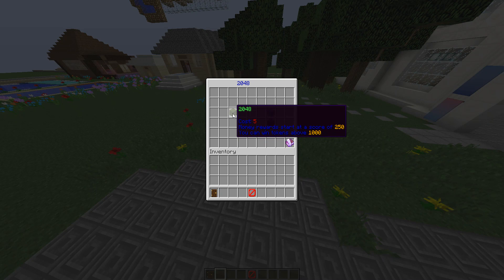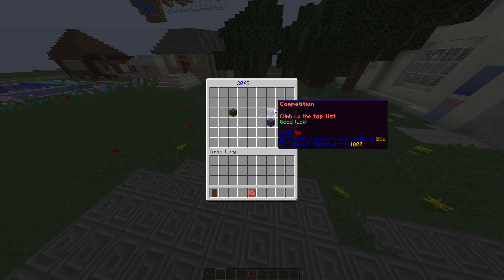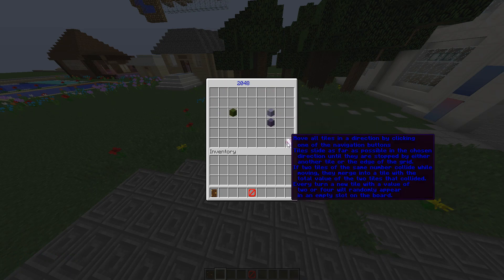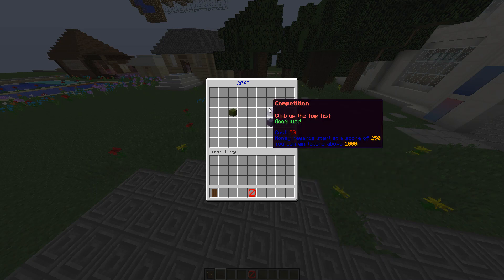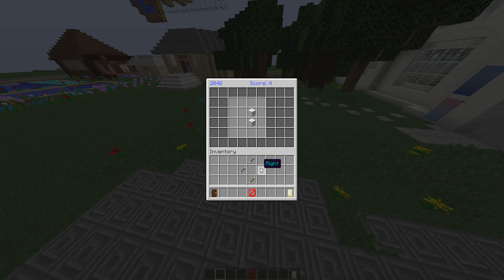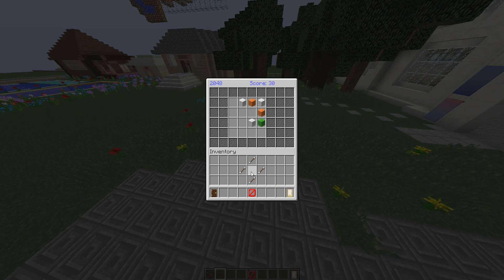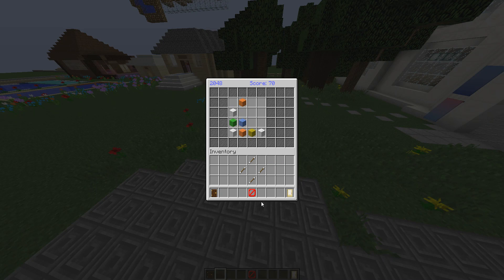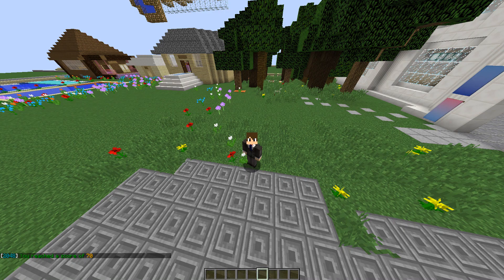Minecraft Plugin Display: 2048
The GameBox version of 2048 by Nikl is a Spigot plugin that brings the popular 2048 mobile game to a GUI-Menu on Minecraft!